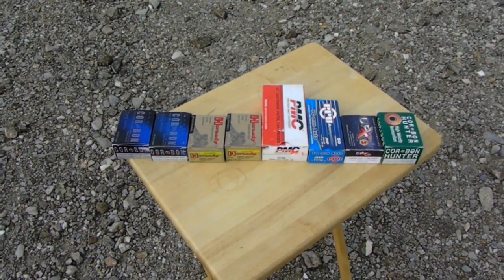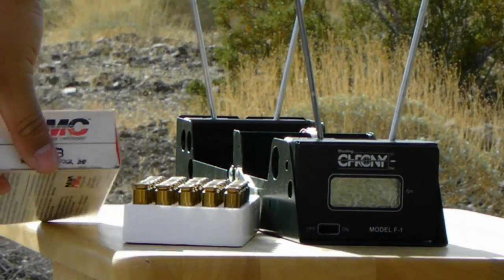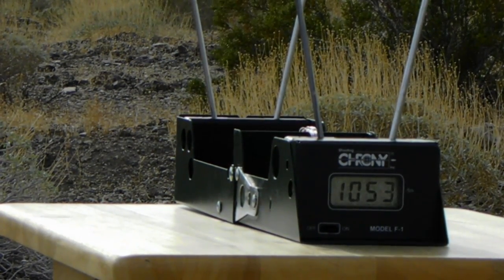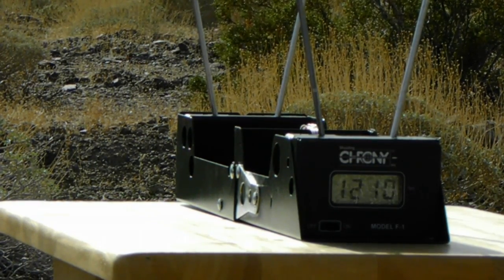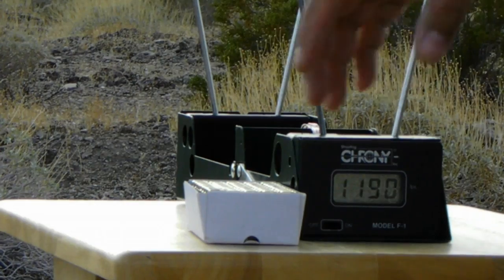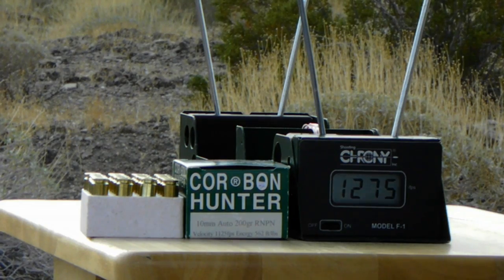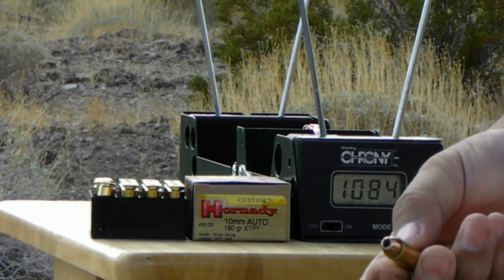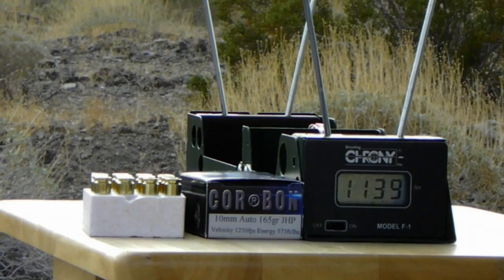10mm ammo test chronograph stats #6 Glock 20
testing Cor-Bon 150 and 165 gr JHP. Hornady 180 and 200 gr XTP. PMC 170 gr JHP. PPU 180 gr JHP. Cor-bon 155 gr DPX and Cor-Bon Hunter 200 gr RNPN. All fired from a Glock 20 sf.